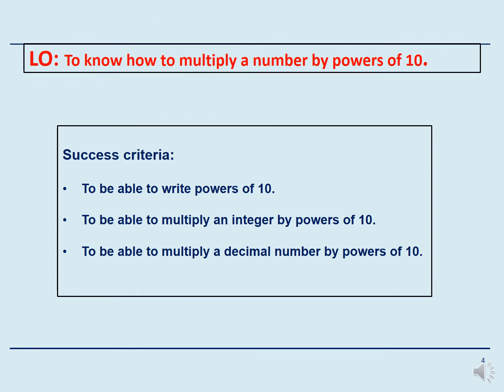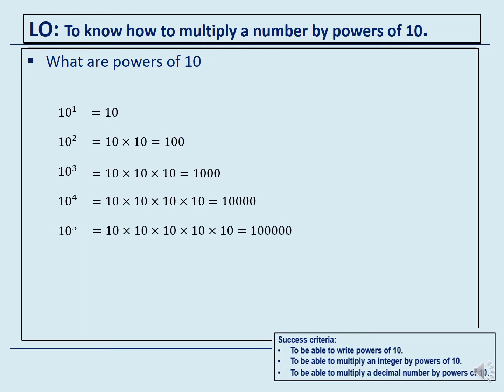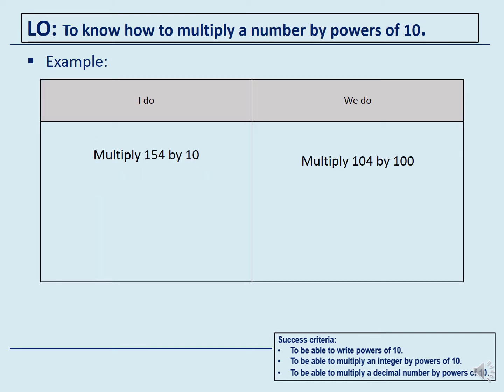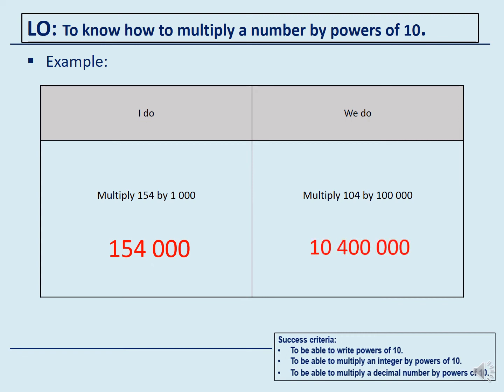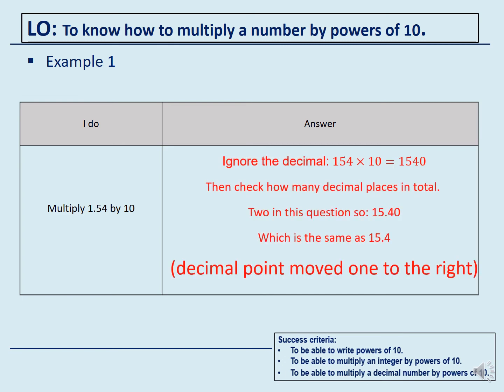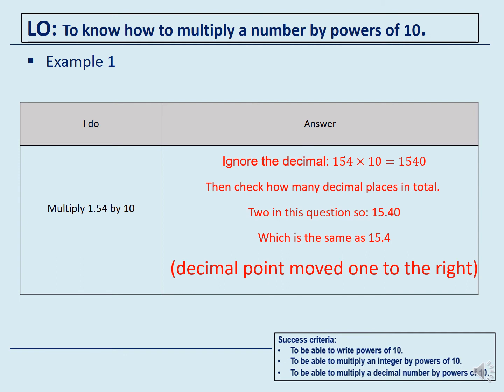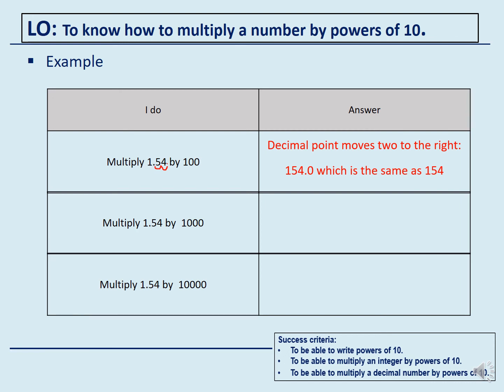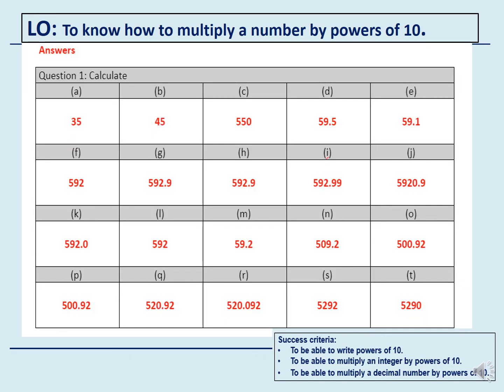7 05 Multiplication and Division SRA L1